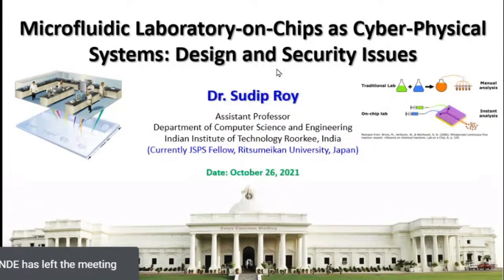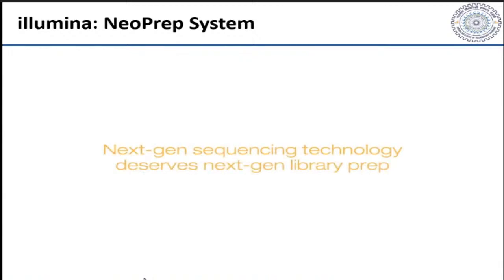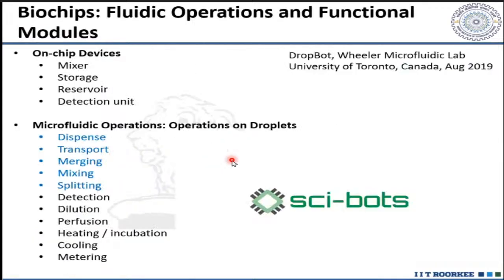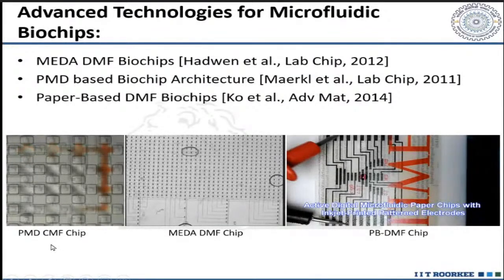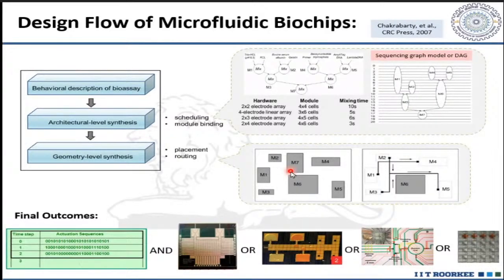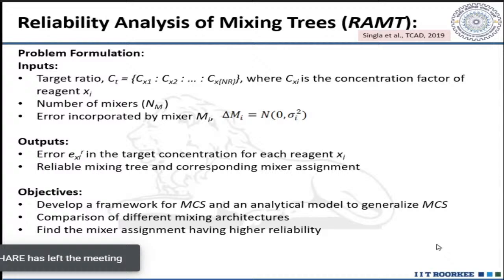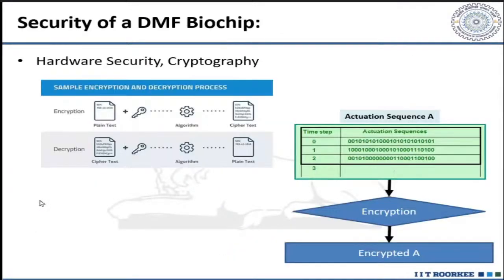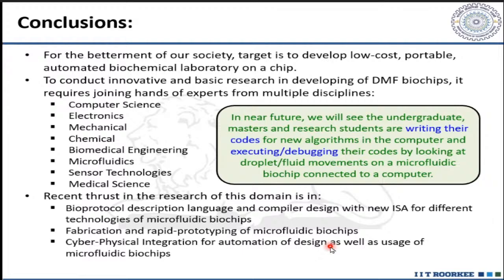Micro fluidic Laboratory-on-Chips as Cyber-Physical Systems: Design and Security Issues.